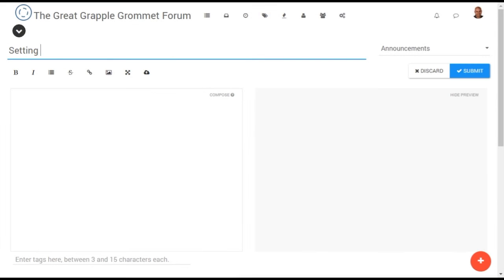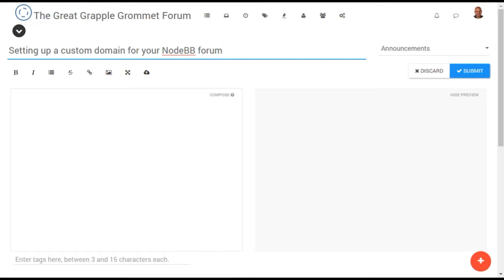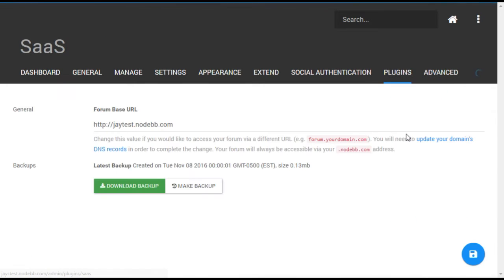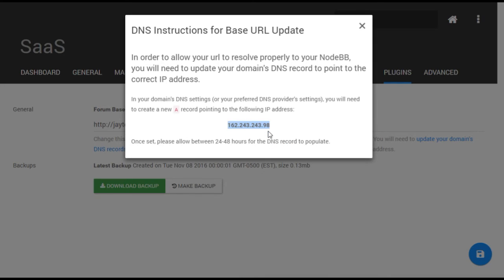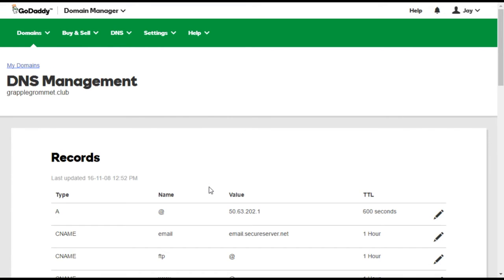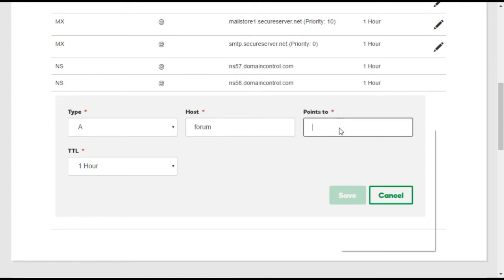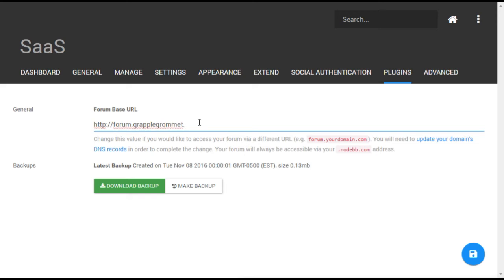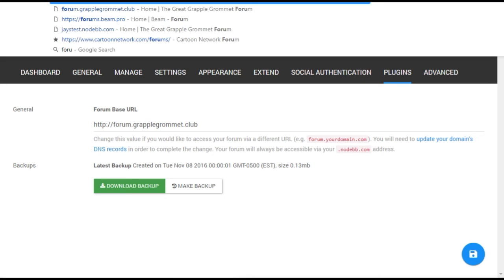Setting up a custom domain for your NodeBB forum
This video explains how to use a custom URL with your hosted NodeBB forum. The process is illustrated using the GoDaddy domain registrar, but the same steps can be applied if you are using a different registrar.